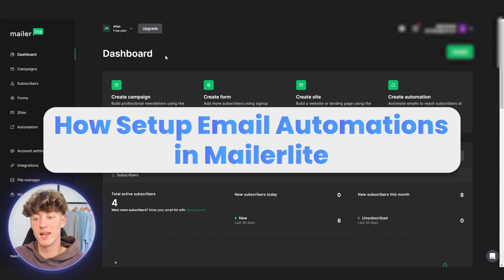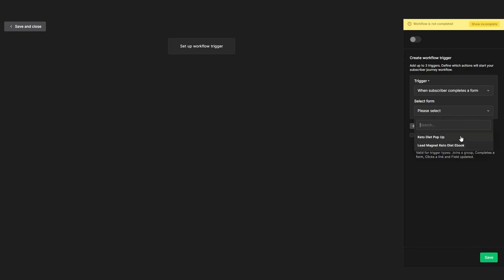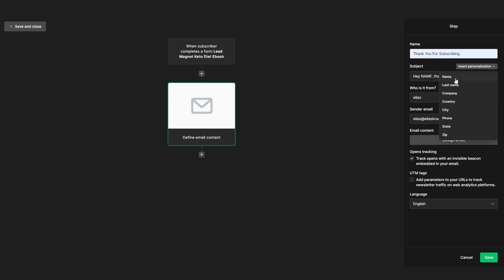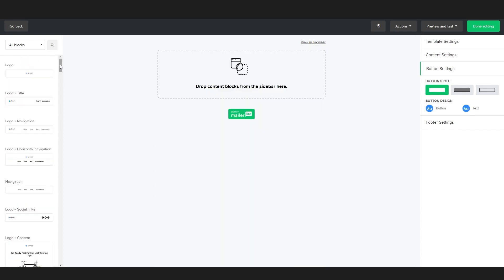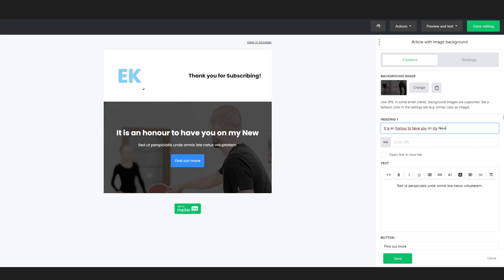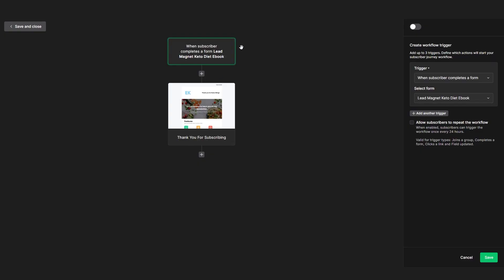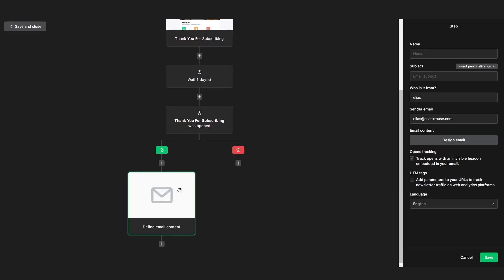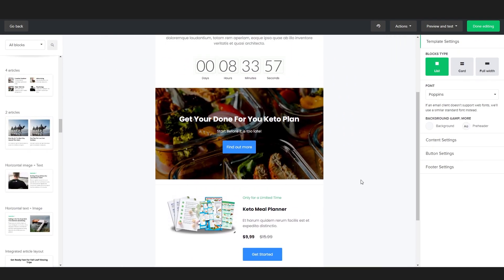How To Set Up Automations on Mailerlite (2024 Step-by-step Tutorial)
In this Email Marketing Tutorial I will show you How To Set Up Email Automations on Mailerlite (2023 Step-by-step Tutorial).